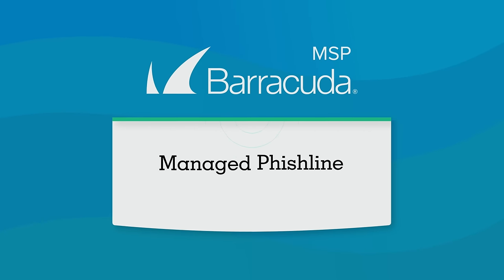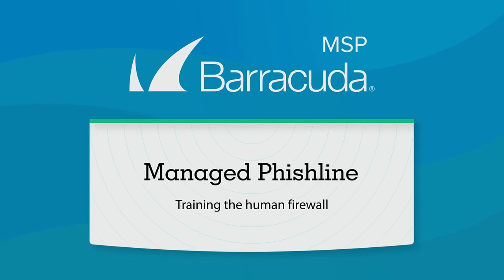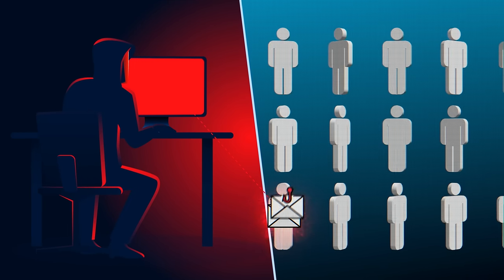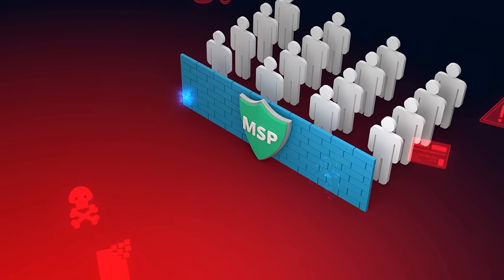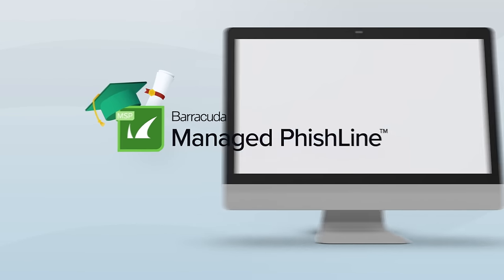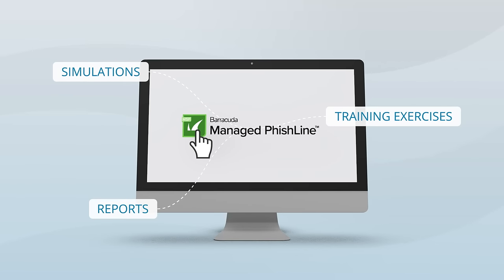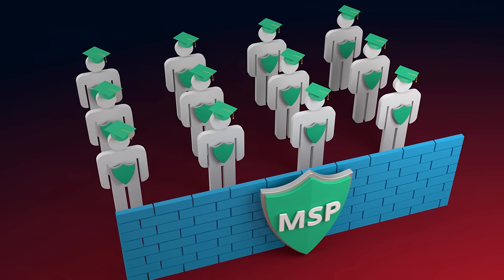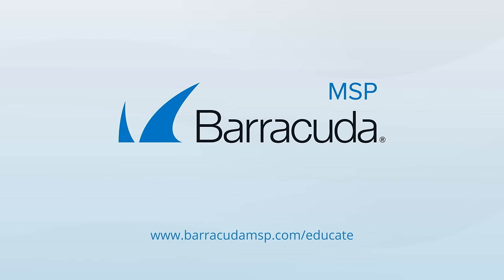Training the Human Firewall: Managed PhishLine for SMB Employees | Barracuda MSP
With Managed PhishLine, help safeguard your customers through interactive phishing simulation and security awareness training, and our team takes care of the management and reporting.

Managed PhishLine’s real-world multivariable testing creates mock spear-phishing campaigns that teach your end-users to recognize threats. The interactive campaigns use a mix of links, attachments, videos, graphics, and training materials to create impactful educational experiences.

Receive regular insight into who’s clicking on what, which will help you identify the levels of risk within your customers’ organizations.